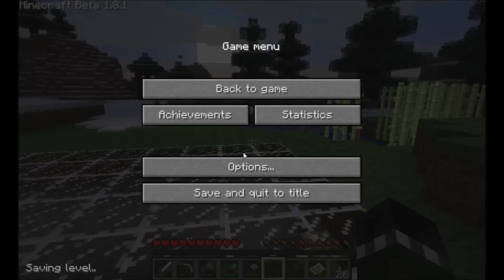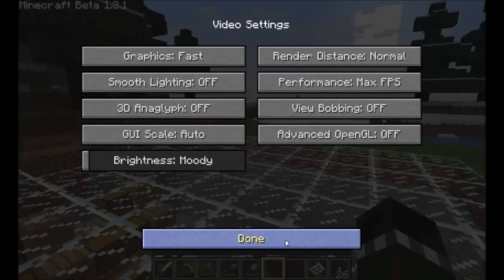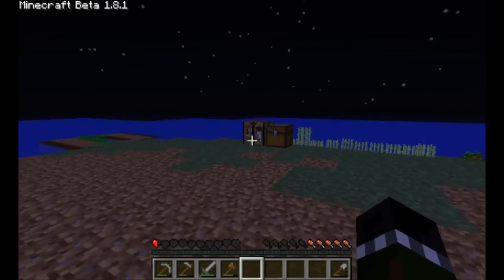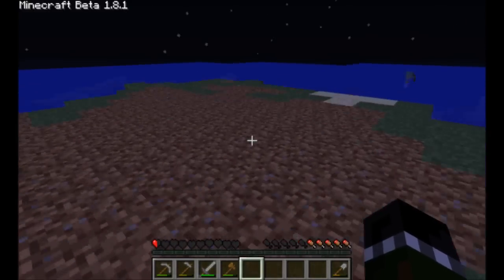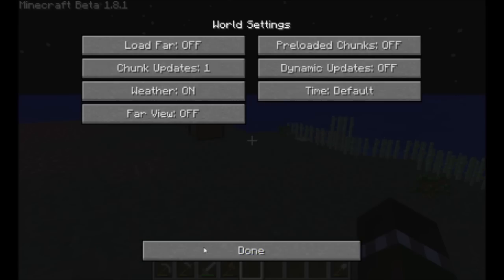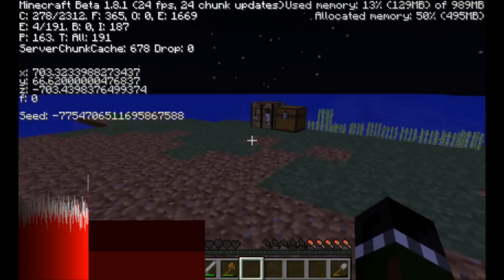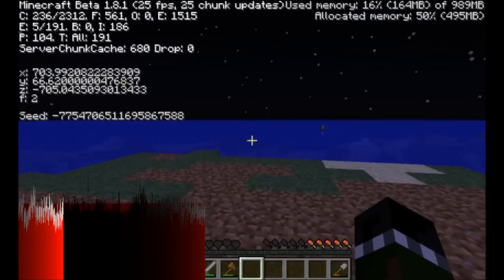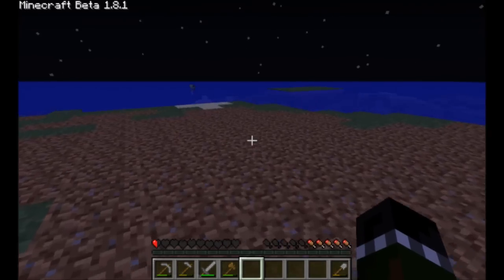3 ways to reduce lag in minecraft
Here is 3 ways to increase your Minecraft speed!